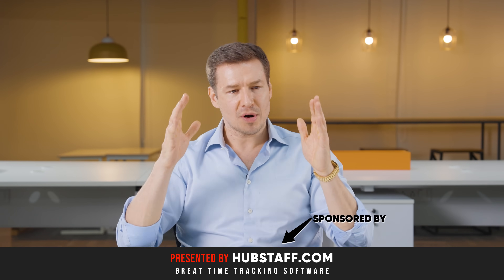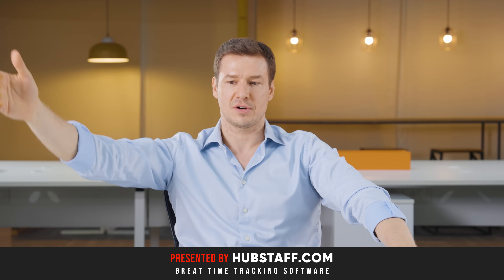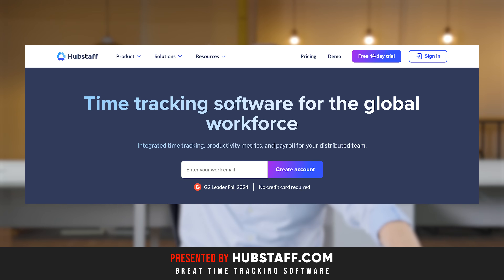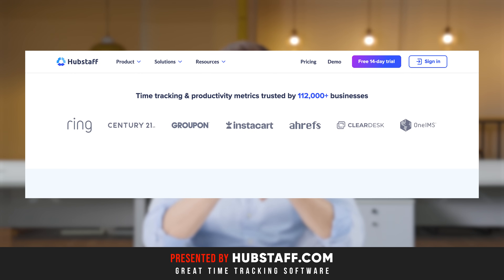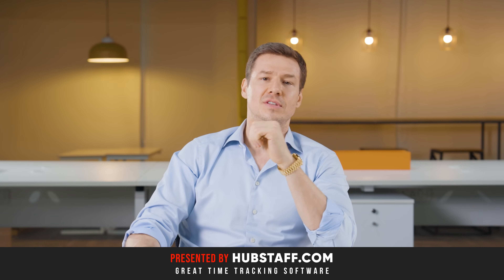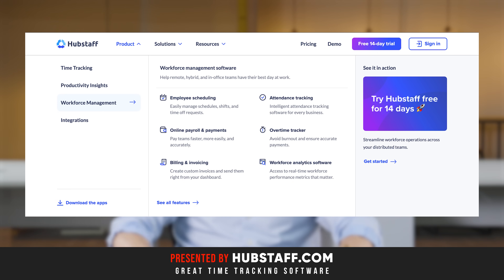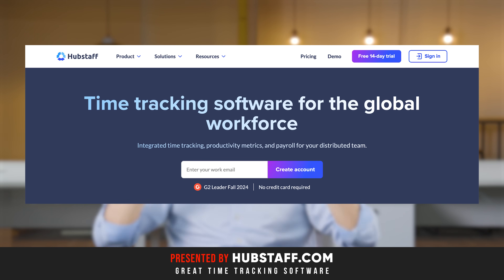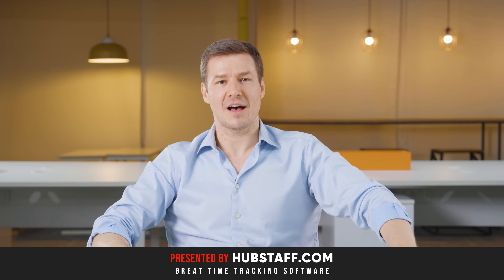How to Understand Employee Productivity: Hubstaff Review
Discover how Hubstaff revolutionizes time tracking for distributed teams. With integrated productivity metrics and payroll automation, it’s the perfect tool to streamline operations and enhance team focus.

See why over 112,000 businesses trust Hubstaff to reduce costs and boost efficiency.